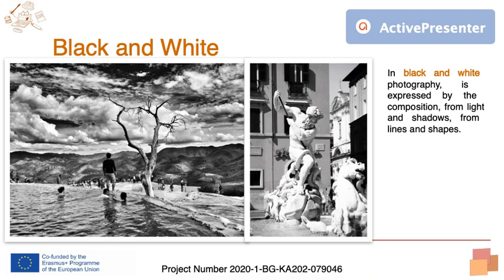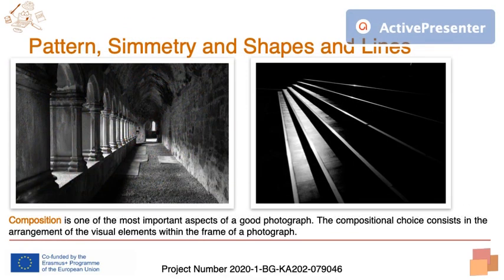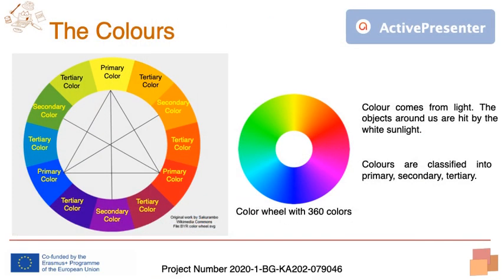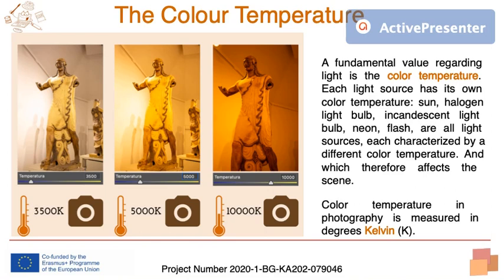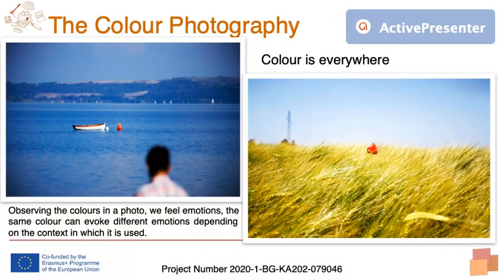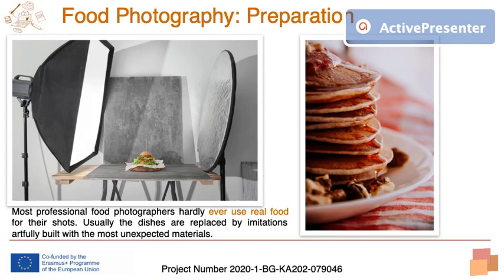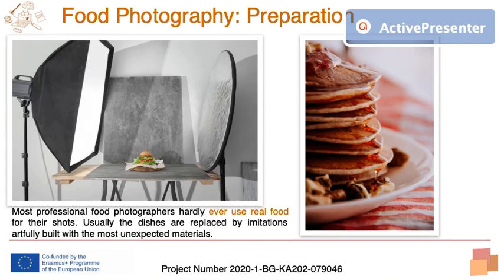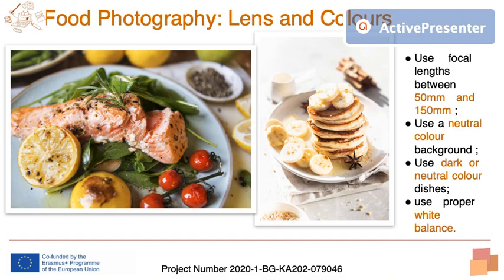Eurica course - ENG - 2.1.9